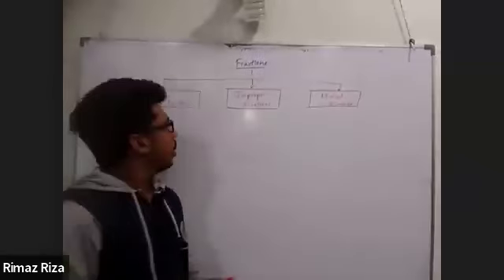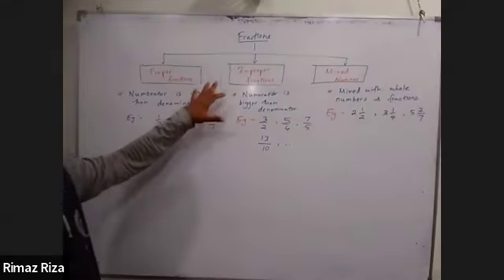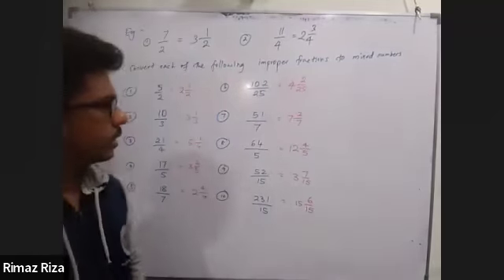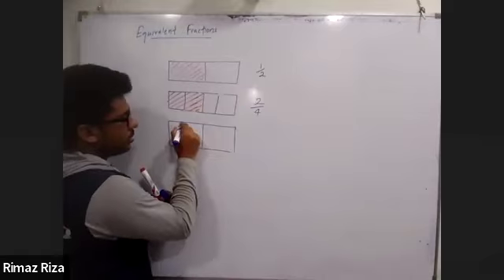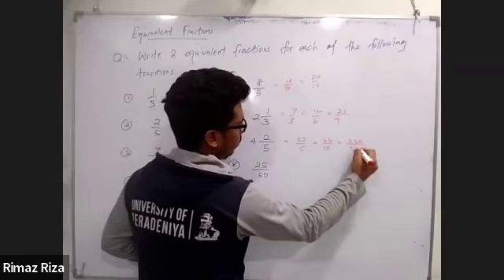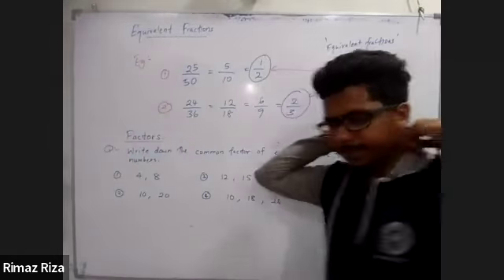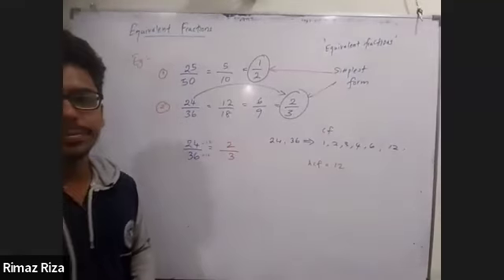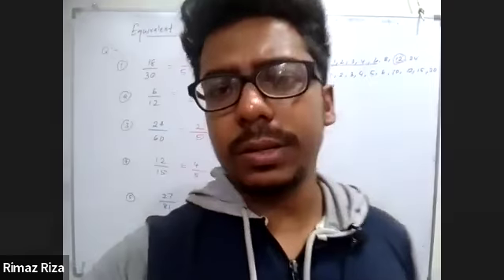O/L Mathematics - Fractions part I - Grade 10 - Rimaz Riza | TKI